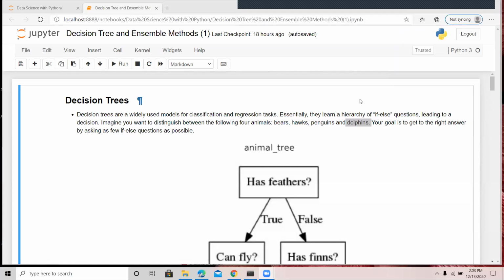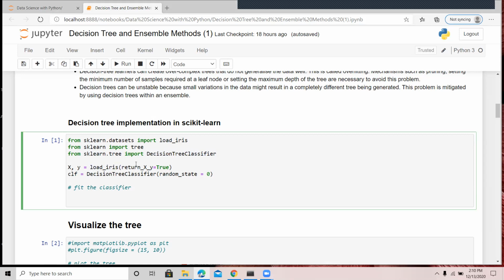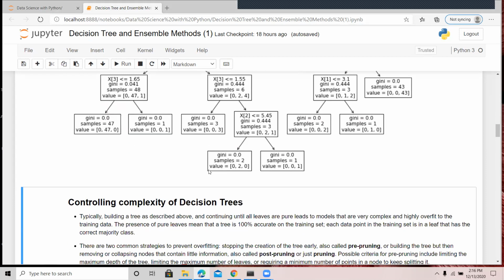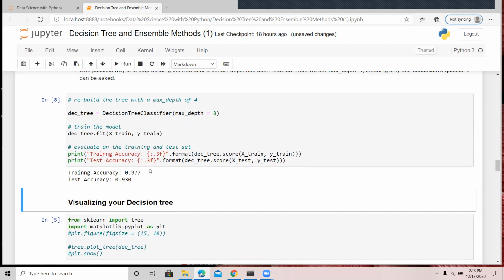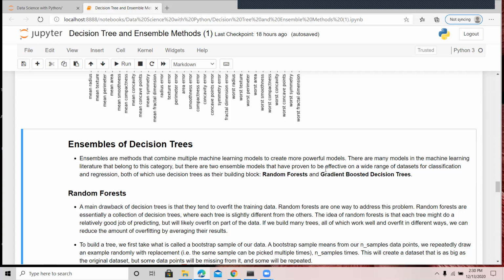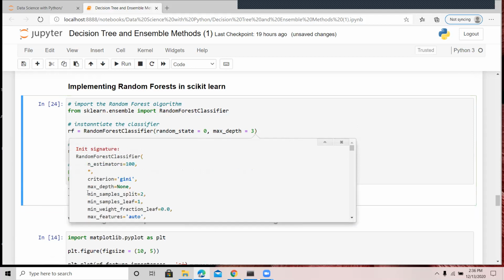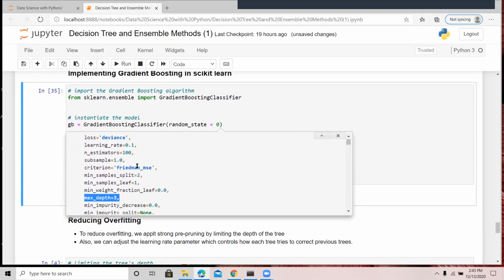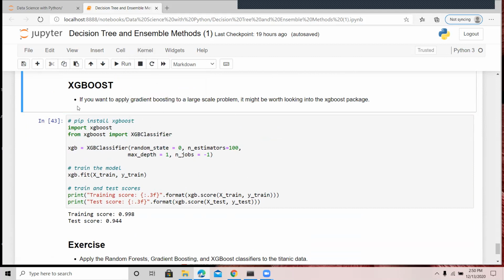Decision Trees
Learn about Machine Learning with Decision trees